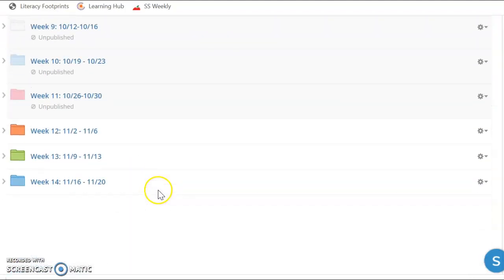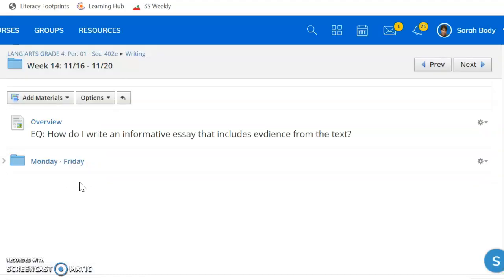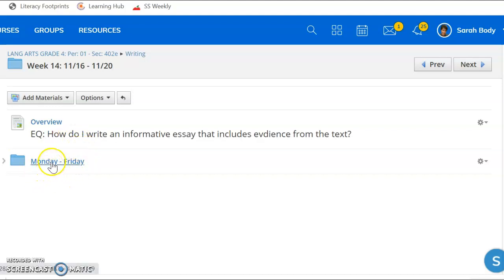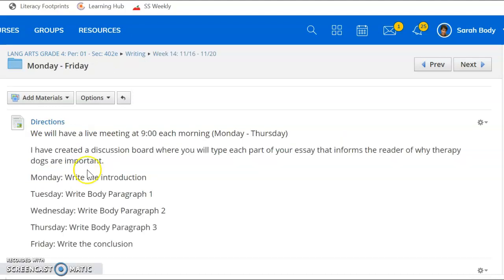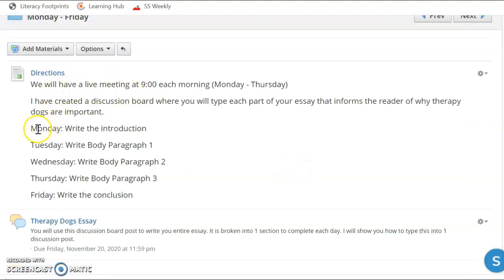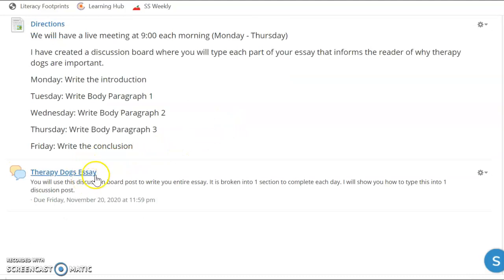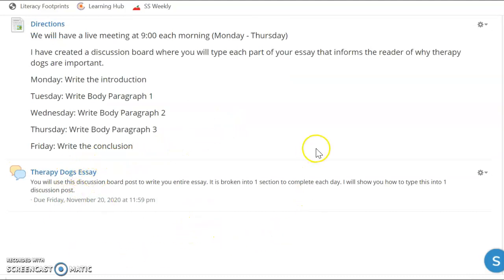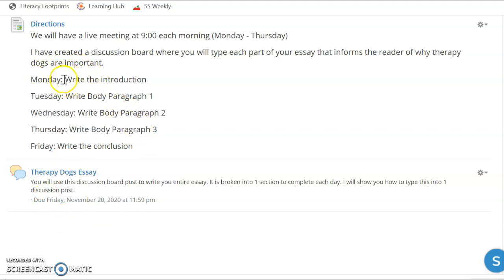Week 14 Writing overview